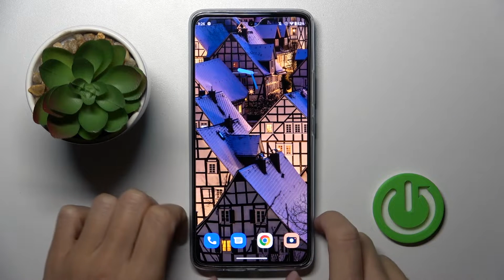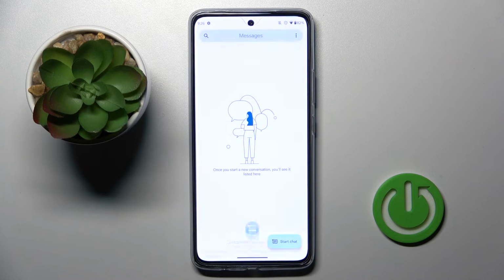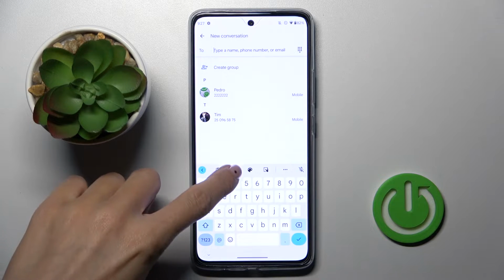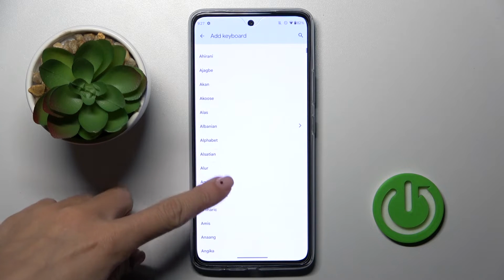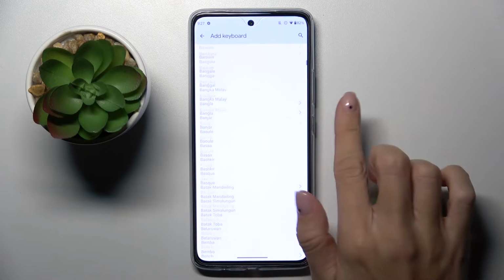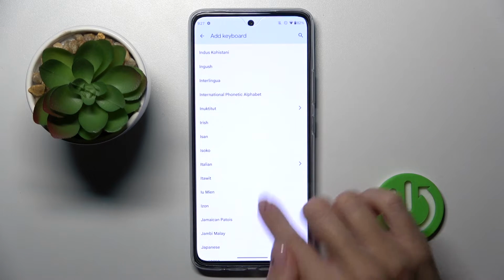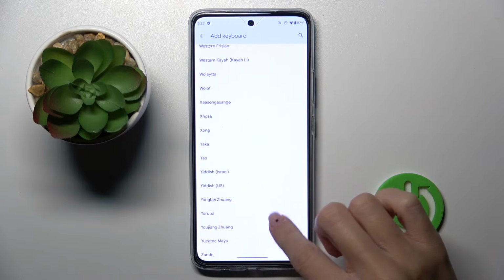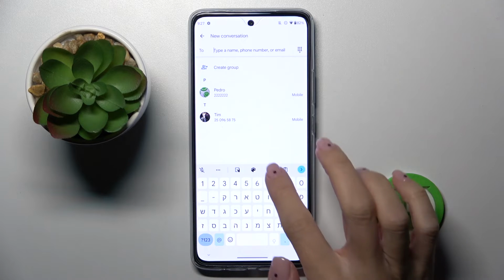How to change Keyboard Language on Motorola Moto G72 - Add New Keyboard Language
Find out more about changing the keyboard language in Motorola Moto G72:
Welcome, everybody. Here is a video showing how to change the keyboard language on Motorola Moto G72. Let's look at how to access the keyboard settings and how to add a language. If you want to know more about your Motorola Moto G72, visit our YouTube channel.

How to set up keyboard language in Motorola Moto G72? How to change the keyboard language in Motorola Moto G72? How to add a keyboard language in Motorola Moto G72?